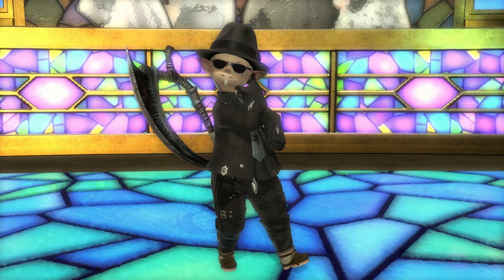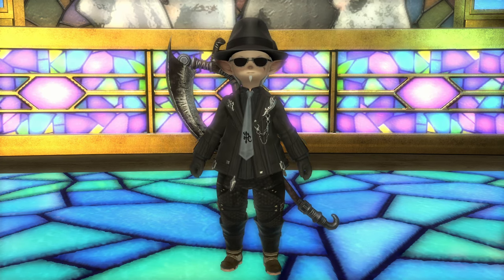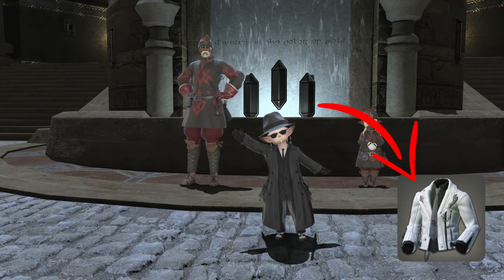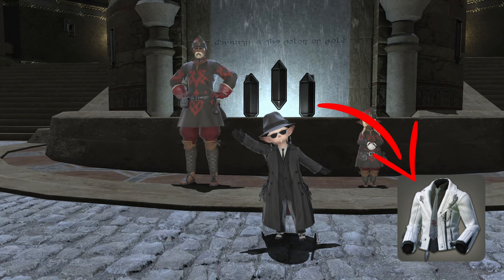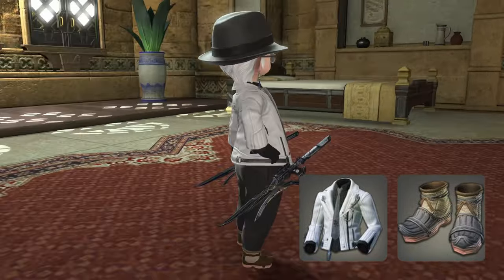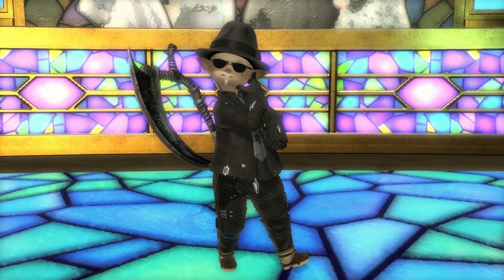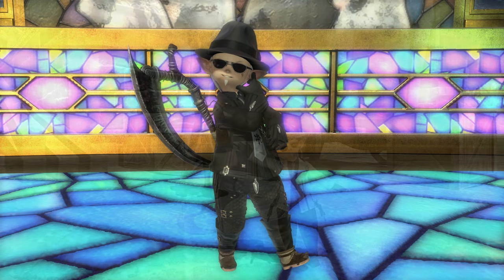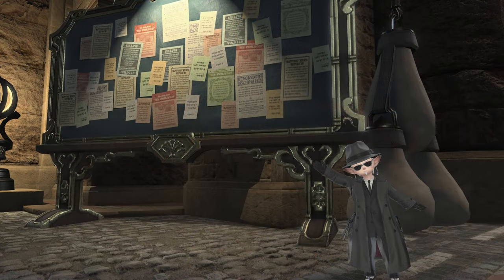FFXIV Dawntrail Fashion Report | Week 339 | Iniquitous Archon! | Easy 60k MGP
Week 339 of the Fashion Report for Final Fantasy XIV, called Iniquitous Archon! Come get your easy 60000 MGP (or more with a VIP card!), plus the Fashion Leader title!

0:00 - Intro
0:28 - Easy 80 Points
1:38 - Easy 100 Points
3:00 - Outro